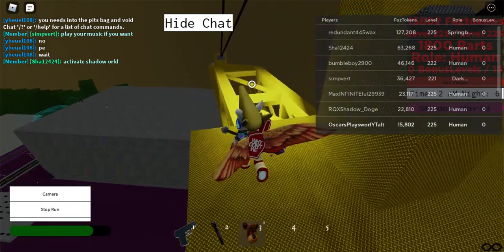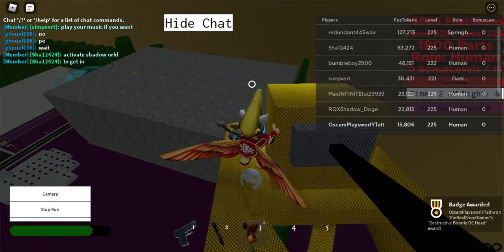HOW TO GET ''DESTRUCTIVE BONNIE OC HEAD'' in FNAF OVERNIGHT RP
if u want to know what game it is will here is the